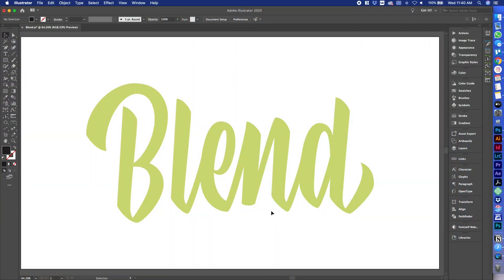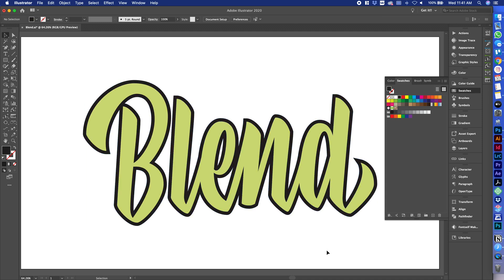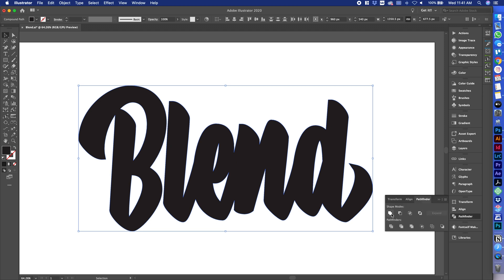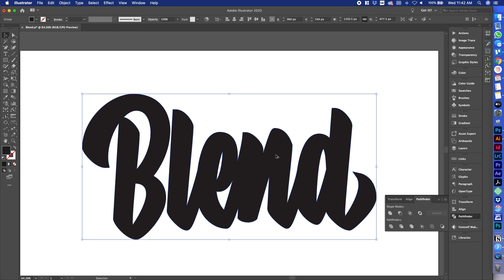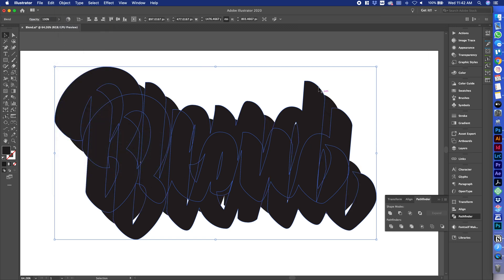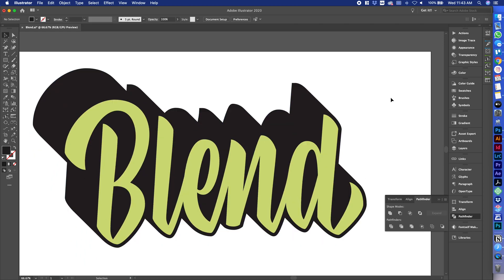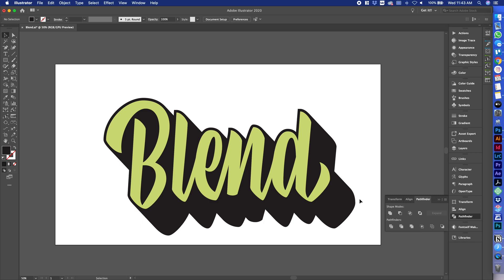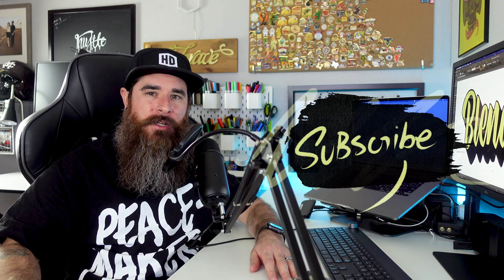Using THE BLEND TOOL for a 3D Type Effect in Adobe Illustrator.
A tutorial of my simple technique for creating a 3D type effect using the blend tool. This effect isn't limited to just type. It can be used for anything that your creative mind can think of!

I can't wait to see what you create and I hope you learn something new.✌🏼

Timestamp
0:00 The Blend Tool
0:30 Offset Path
1:17 Blend Creation